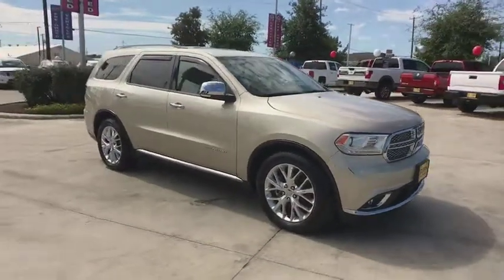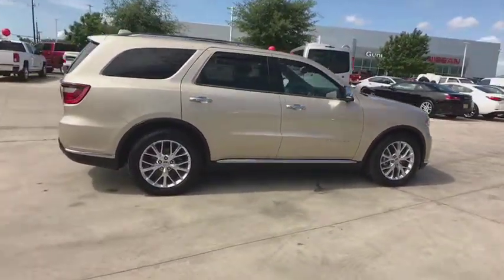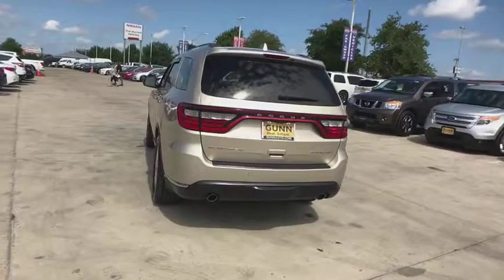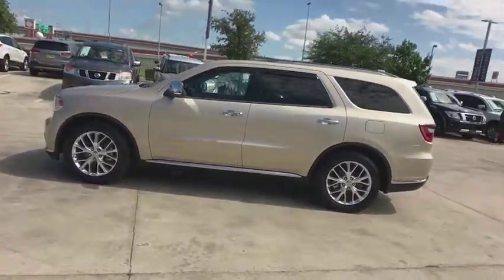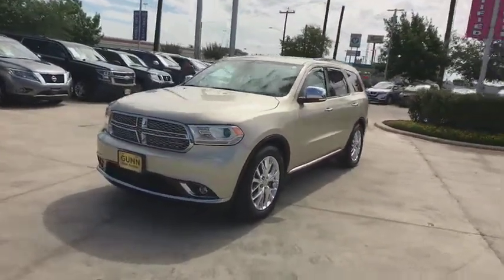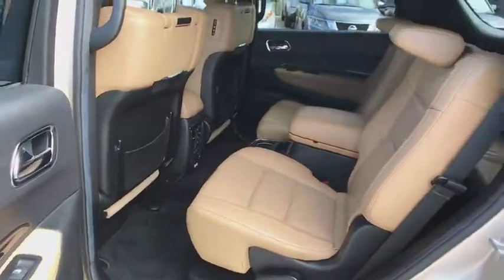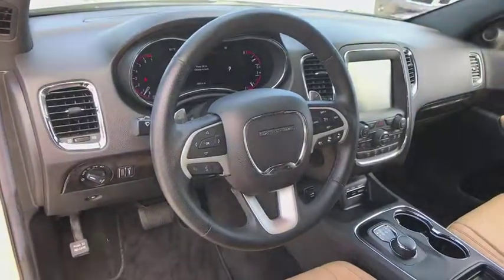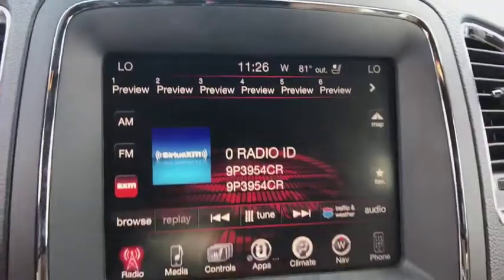2014 Dodge Durango San Antonio, Austin, Houston, New Braunfels, Helotes, TX BC10244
2014 Dodge Durango

Gunn Nissan
12838 San Predro

This 2014 Dodge Durango Citadel has all the luxury features without the luxury price tag! Clean Carfax, One Owner, Well Maintained, 85 Point Quality Inspection Performed, 3 Month/3,000 Mile Limited Warranty Included, 12V Auxiliary Power Outlet, 2nd Row Console w/Armrest & Storage, 3rd Row Floor Mat & Full Console, 3rd row seats: split-bench, ABS brakes, Adaptive Cruise Control w/Stop, Advanced Brake Assist, Automatic temperature control, Blind Spot & Cross Path Detection, Bluetooth, Blu-Ray Compatible Dual Screen Video, Electronic Stability Control, Forward Collision Warning Plus, Front dual zone A/C, Front fog lights, Fully automatic headlights, Heated rear seats, Heated steering wheel, Illuminated Rear Cupholders, Luxury Leather Trimmed Bucket Seats, Memory seat, Navigation System, Outside temperature display, Passenger vanity mirror, Power 8-Way Driver Memory 8-Way Passenger Seats, Power driver seat, Power moonroof, Power passenger seat, Power windows, Radio: Uconnect 8.4AN AM/FM/SXM/HD/BT/NAV, Rear air conditioning, Rear DVD Entertainment Center, Rear reading lights, Rear-Seat Video System, Remote keyless entry, Roof rack, Split folding rear seat, Steering wheel mounted audio controls, Technology Group, Telescoping steering wheel, Tilt steering wheel, Turn signal indicator mirrors, USB Charging Port in Console, USB Input, Ventilated front seats. Gunn Nissan - Come experience for yourself why we have the best reputation in San Antonio!Priced below KBB Fair Purchase Price!Reviews:* If you require a vehicle that can accommodate up to seven, tow up to 7,400 pounds and fit easily into your garage, the 2014 Dodge Durango tops a very short list. Unit-body construction yields high chassis rigidity and agile handling. And Dodge claims more than 60 safety and security features. Source: KBB.com* Easy to maneuver; high-quality interior materials; convenient third-row seats; powerful optional V8; generous towing capacity. Source: Edmunds* The 2014 Dodge Durango was designed to be distinctive and to start your pulse racing. Everything about the exterior of the Durango demands a second look. It has been restyled look more cohesive with the rest of the Dodge roster. These changes include new racetrack taillights an updated front grille, plus new sculpting on the fenders and hood, and projector beam headlights. On the inside changes are plentiful with a new control panel, customizable LCD screen instrument cluster, and an available rear Blu-ray and DVD system with dual 9-inch screens that are mounted on the backrest of the front seats. New for 2014, Dodge has introduced a new Durango trim as well, which is the Limited. The interior engages all your senses, from the soft touch materials to the high fidelity of the sound system to the look and feel of the available leather upholstery. Seat up to seven in comfort, including available second-row captain's chairs. Increase comfort and convenience with an available second row console. To be truly sporty, you have to be flexible. And with up to 50 possible seating configurations, Dodge Durango offers that and more. Whether you choose a model with the 3.6-Liter 290 Horsepower V6 or the incredible 360 Horsepower HEMI V8, you can be sure you are getting the ability to go far. Efficiently. Plus, Durango features 7,400-pound towing capacity. Reassurance is engineered into every 2014 Dodge Durango. Throughout the vehicle, you'll find the latest Safety and Security features designed to protect you. It includes an array of airbags, including side-curtain airbags that help protect outboard occupants in all three rows, Electronic Stability Control, Anti-Lock Brakes, and Traction Control. Come drive the 2014 Dodge Durango today! Source: The Manufacturer Summary
2ND ROW FOLD/TUMBLE CAPTAIN CHAIRS  -inc: 2nd Row Mini Console w/Cupholders  2nd Row Seat Mounted Inboard Armrests  3rd Row Floor Mat & Mini Console,TRANSMISSION: 8-SPEED AUTOMATIC (845RE)  (STD),TRAILER TOW GROUP IV  -inc: 7 & 4 Pin Wiring Harness  Class IV Receiver Hitch  Steel Spare Wheel  Heavy Duty Engine Cooling  Full Size Spare Tire,SANDSTONE PEARLCOAT,ENGINE: 3.6L V6 24V VVT FLEX FUEL  (STD),REAR DVD ENTERTAINMENT CENTER  -inc: Blu-Ray Compatible Dual Screen Video  Rear Seat Video System  Power 8-Way Driver Memory 8-Way Passenger Seats,2ND ROW CONSOLE W/ARMREST & STORAGE  -inc: 12V Auxiliary Power Outlet  Illuminated Rear Cupholders  USB Charging Port in Console  3rd Row Floor Mat & Full Console,QUICK ORDER PACKAGE 23J  -inc: Engine: 3.6L V6 24V VVT Flex Fuel  Transmission: 8-Speed Automatic (845RE),3.45 R